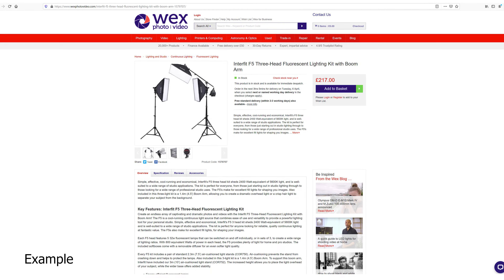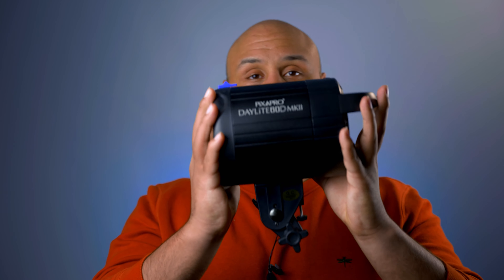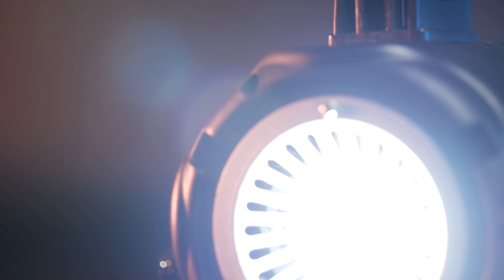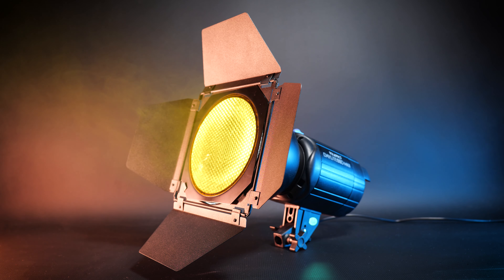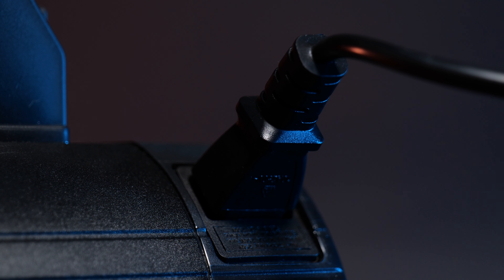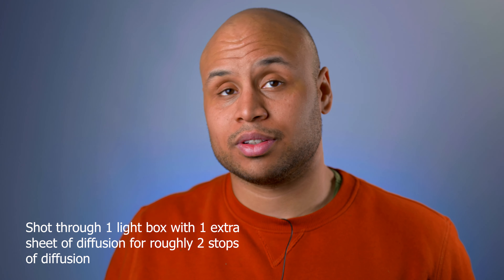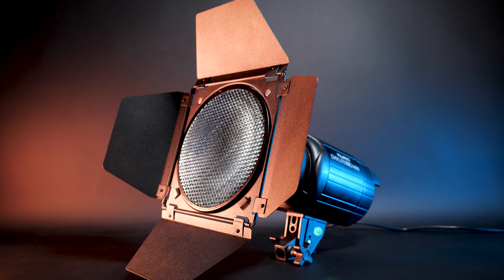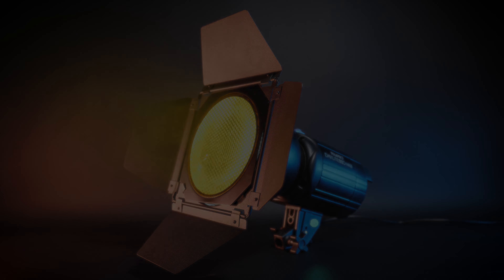The best budget LED light? | Pixapro DAYLiTE60D MKII Review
I take a look at the Pixapro DAYLiTE60D MKII COB light from essentialphoto.co.uk. Does this low budget alternative offer real benefits to budget concious filmmakers and photographers?
Gear used in this video
Pixapro DAYLiTE60DMKII LED COB light
Panasonic S5
Sigma 24-70 ART lens
Rode Wireless Go mic